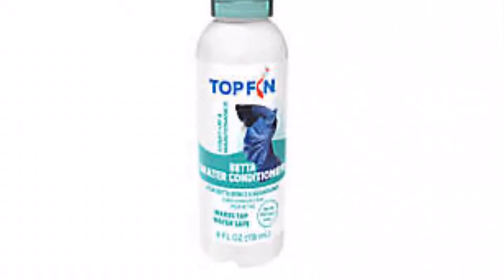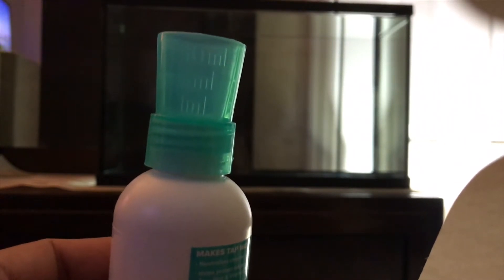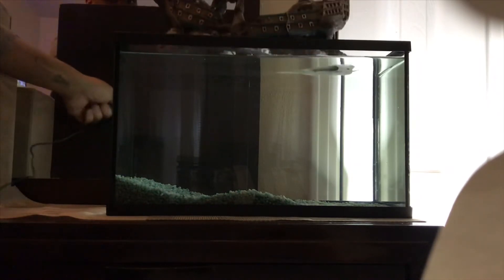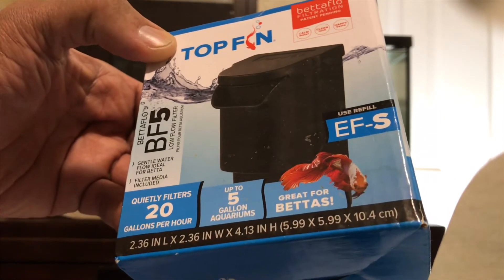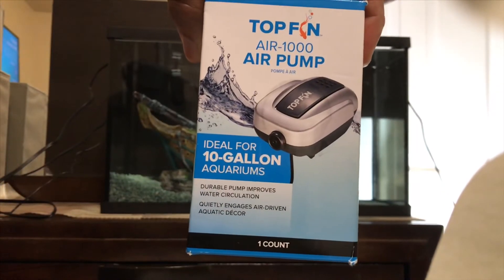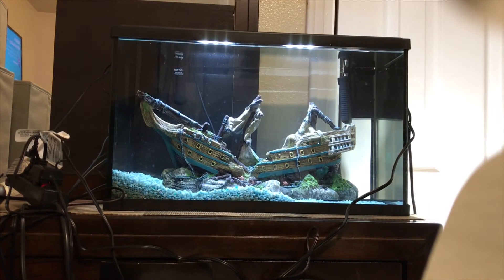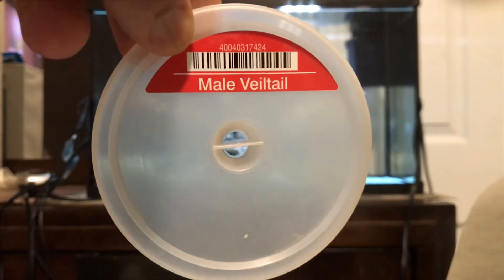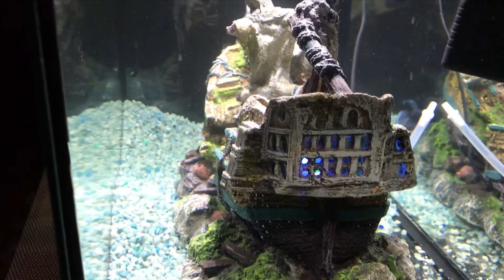Rondergul Aquariums Betta July series Day2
Ronderful Aquariums Betta July Series Day 2

Top Fin 10 Gallon Betta Aquarium